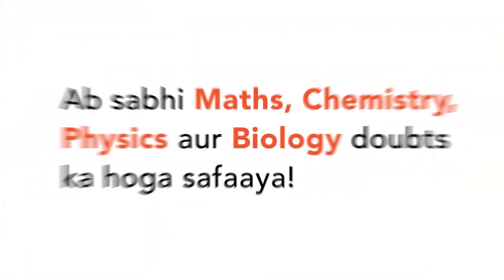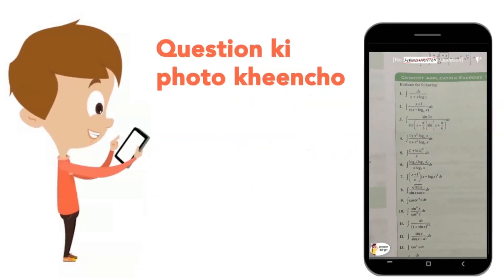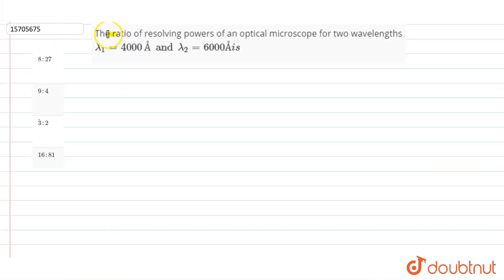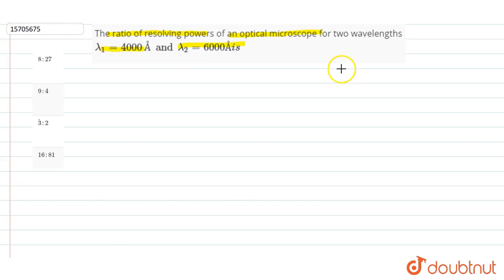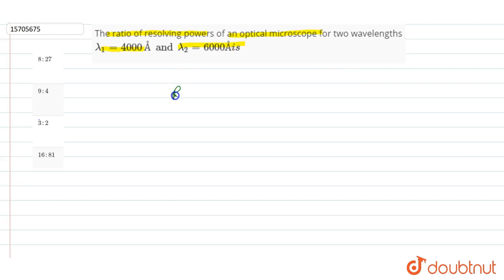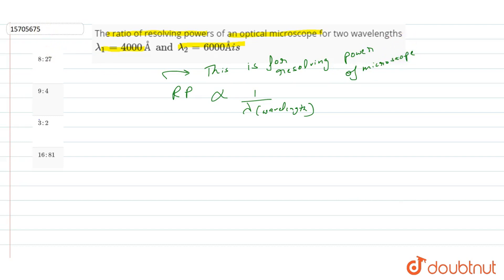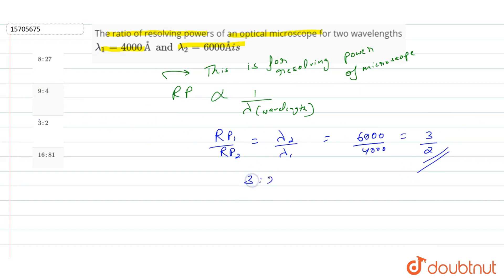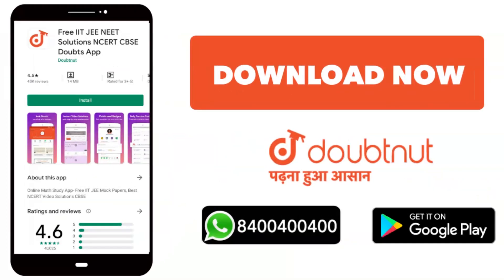The ration of resolving powers of an optical microscope for two wavelangths `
The ration of resolving powers of an optical microscope for two wavelangths `lamda_(1) =4000` `� and lamda_(2)=6000 � is`